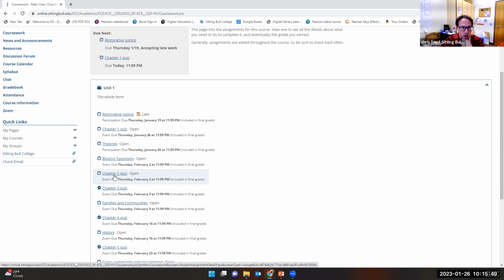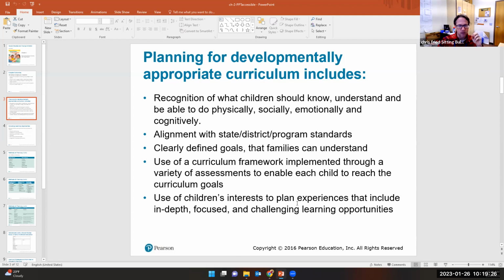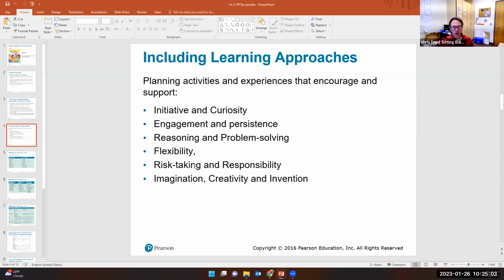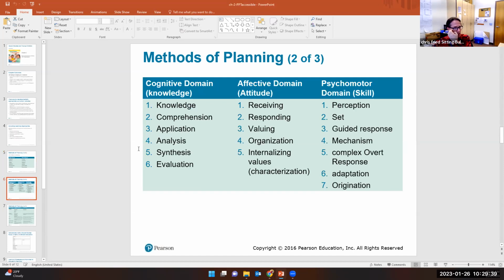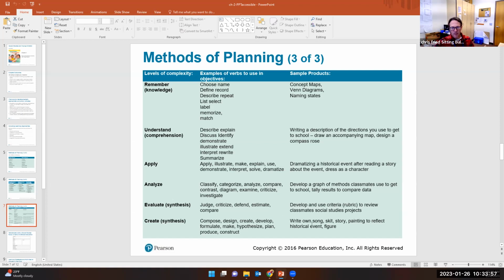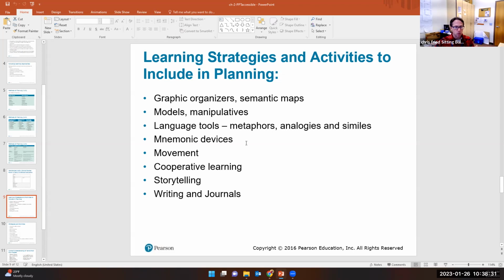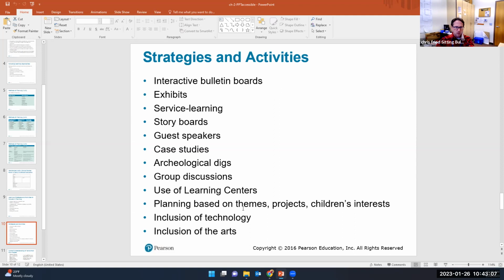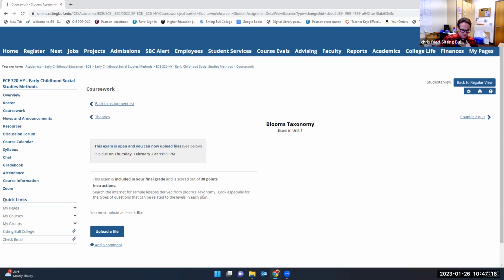ECE 320 chapter 2